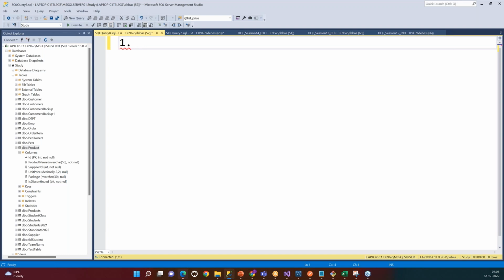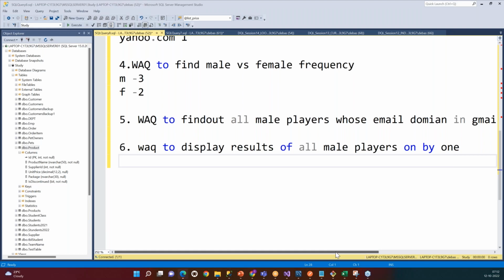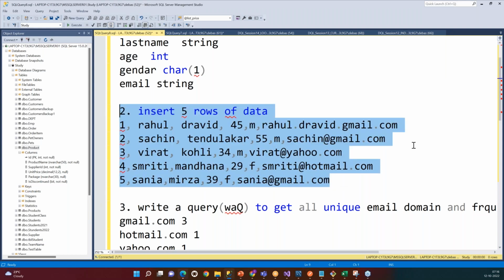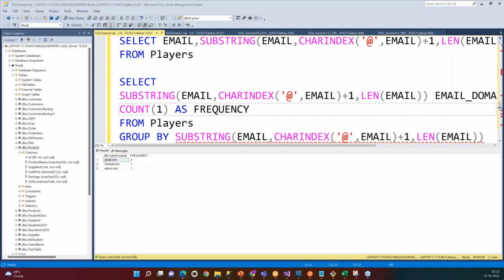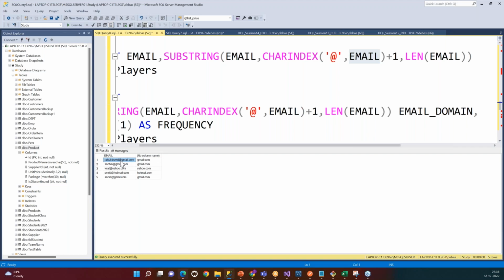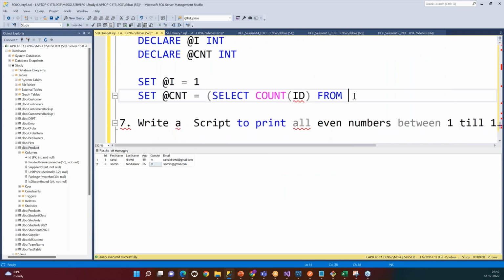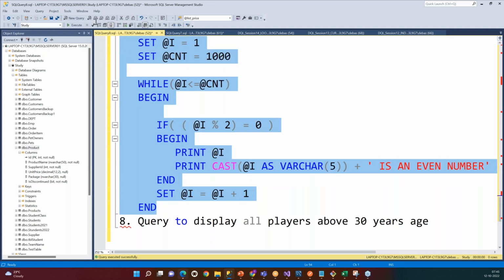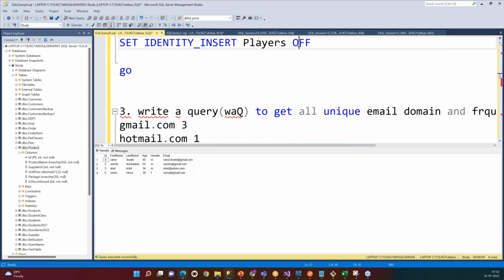S16 CDE12Oct2022 SQL Datatypes